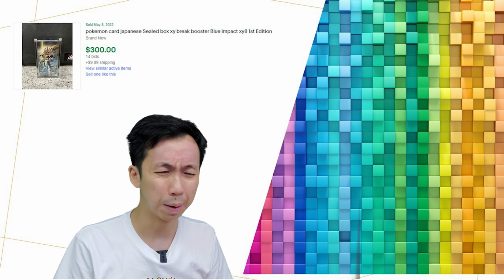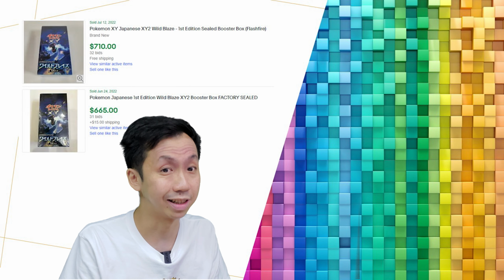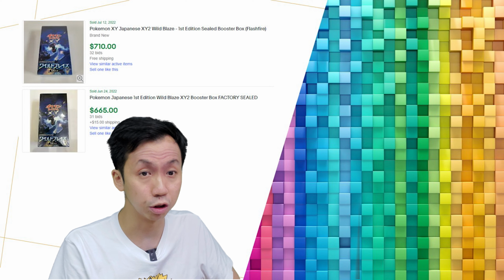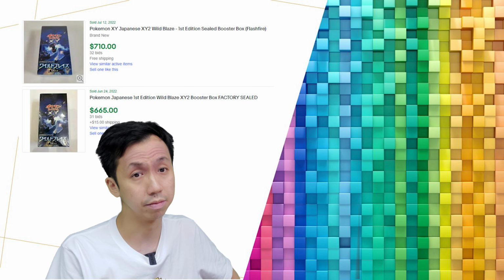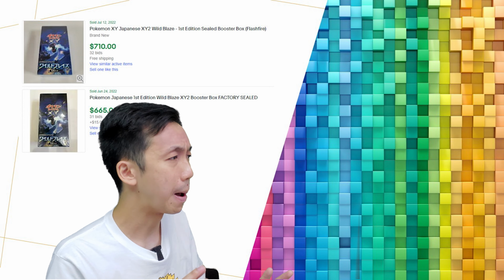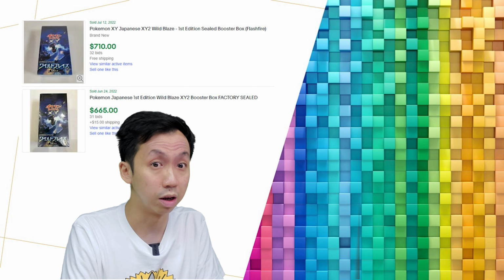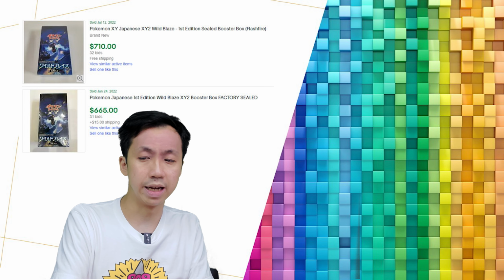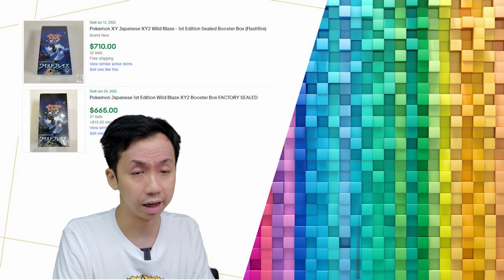Japanese pokemon cards to the moon!